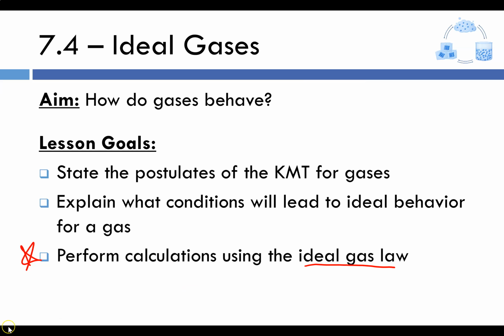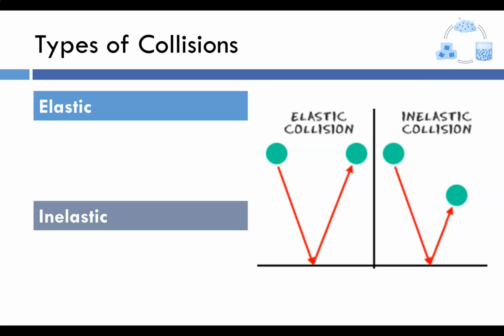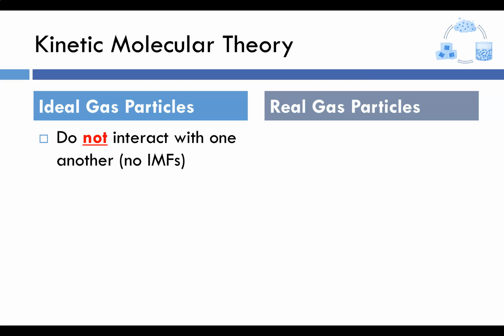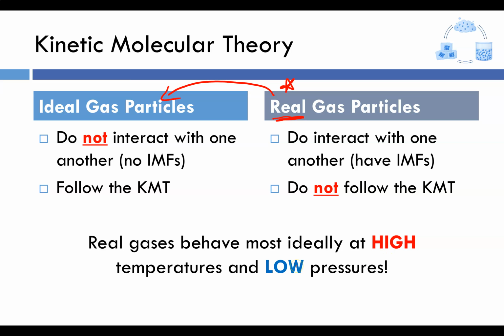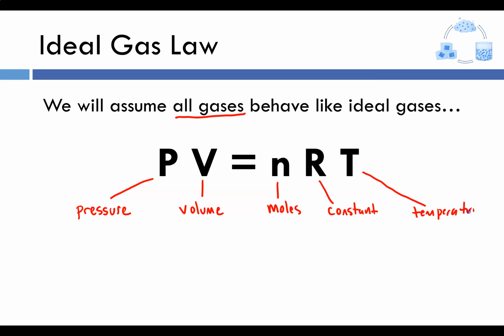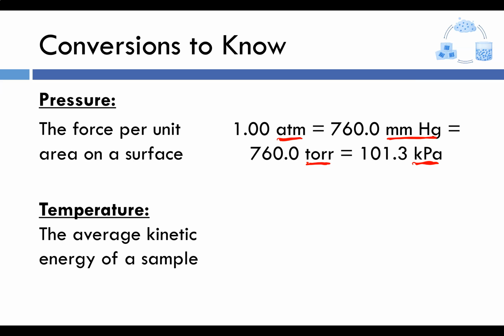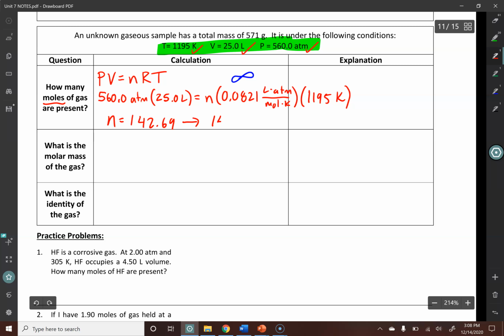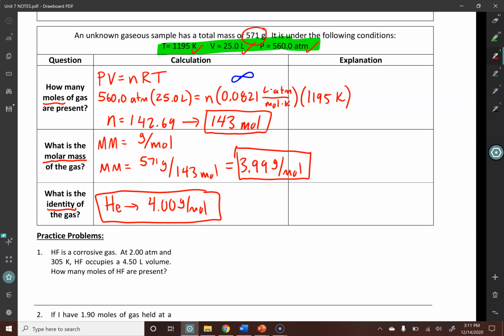7.4 - Ideal Gases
In this video lesson we will cover the KMT and introduce the ideal gas law formula.  We discuss the difference between ideal and real gases and how we can use temperature and pressure to force real gases to behave more like ideal ones.  We'll cover some common pressure and temperature conversions and wrap up by using PV = nRT to solve problems.